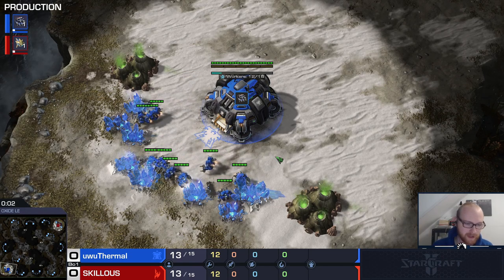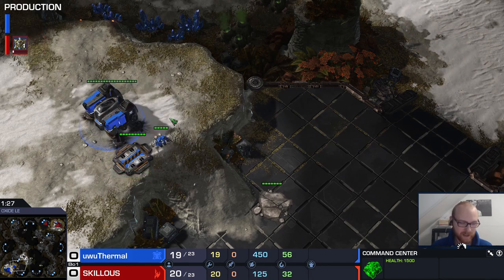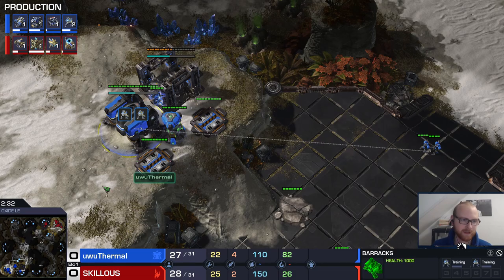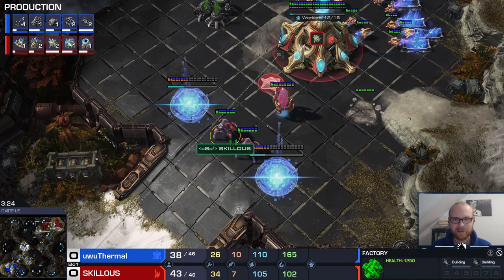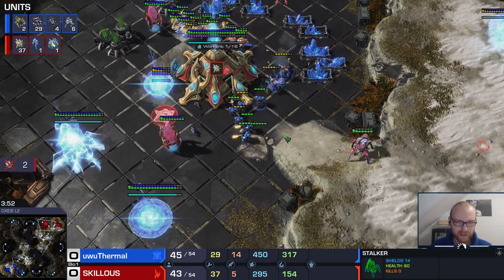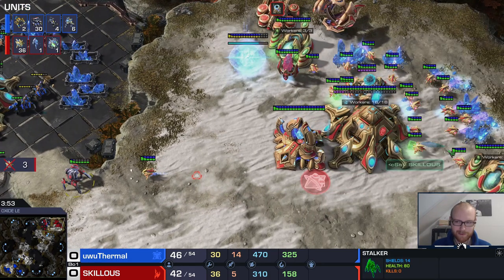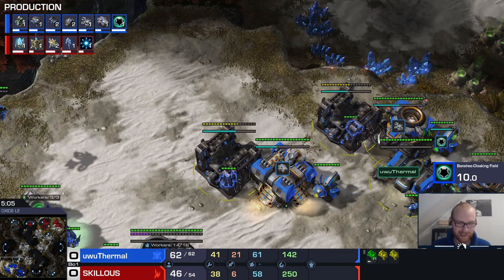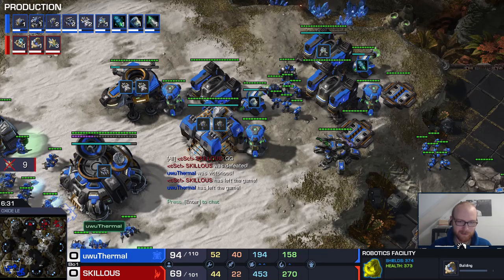How To Dismantle Protoss Early On - Terran School #32